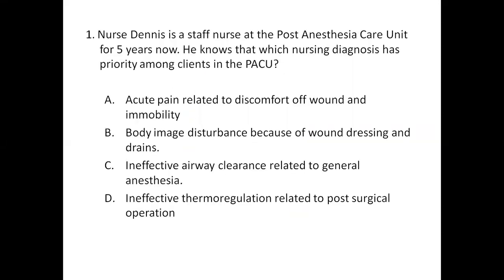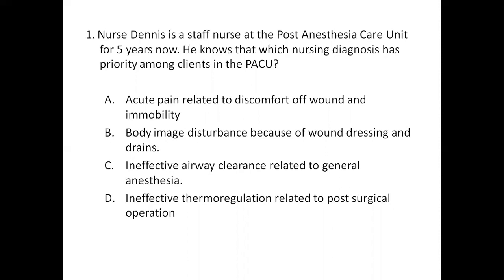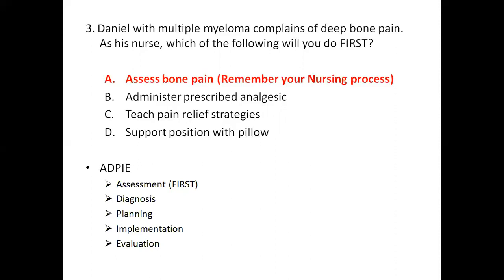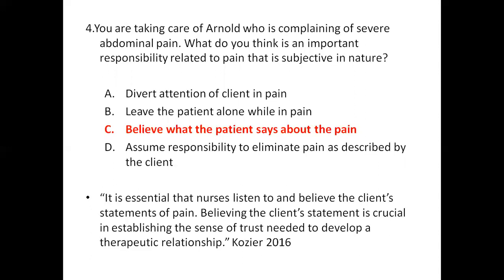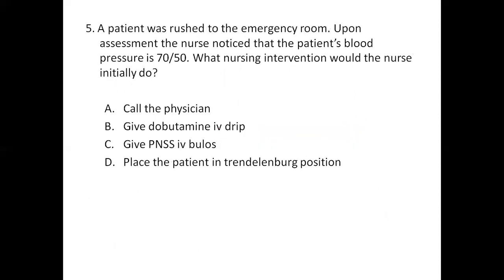Nursing Short Quiz #1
Keep your nursing knowledge sharp with this short online quizzes.